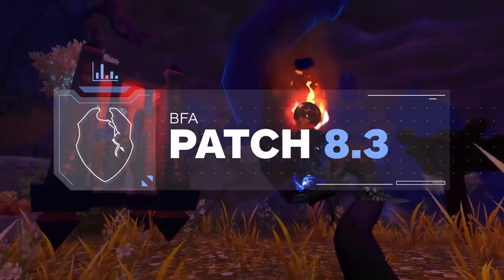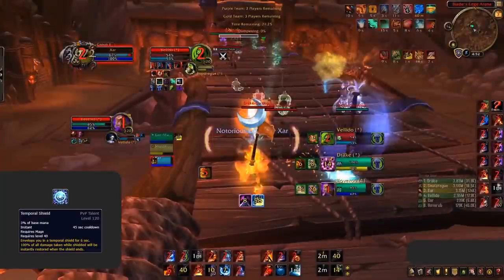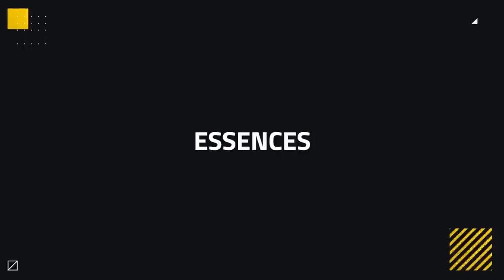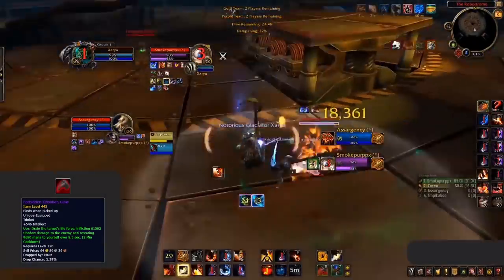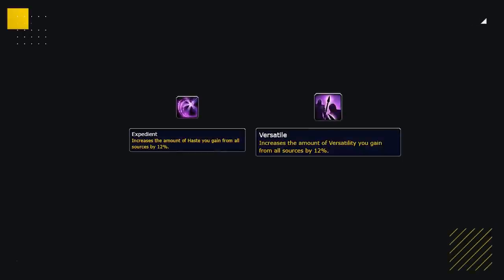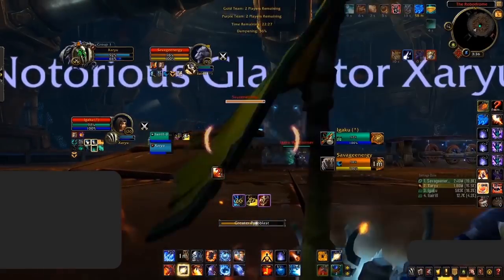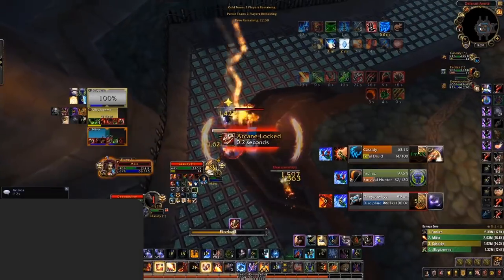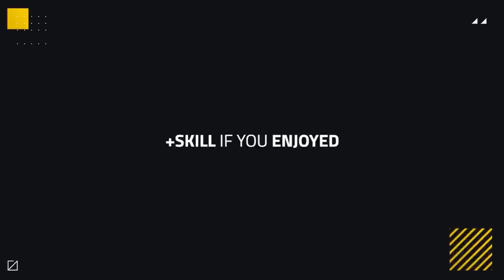Fire Mage 8.3 PvP Guide | Talents, Essences, Azerite, Corruption and Playstyle